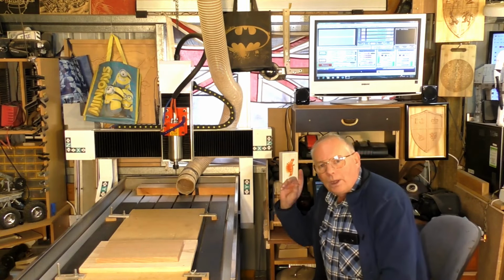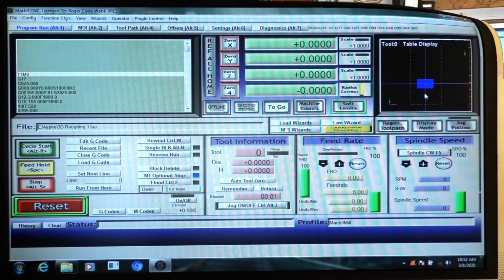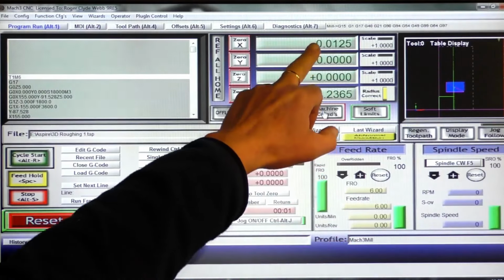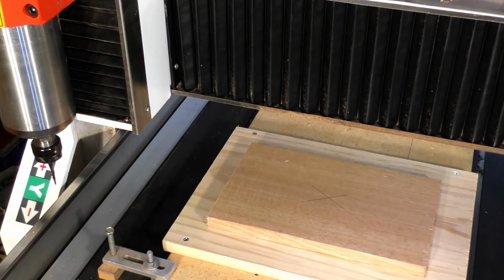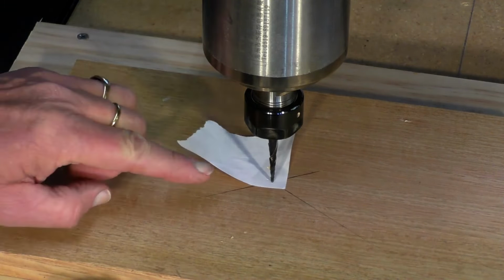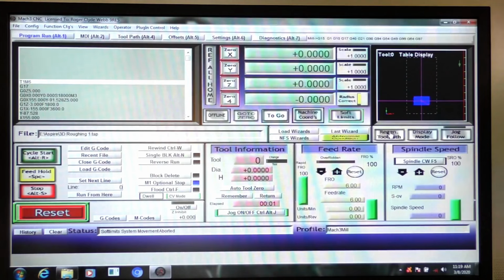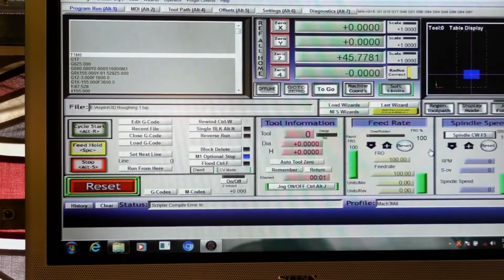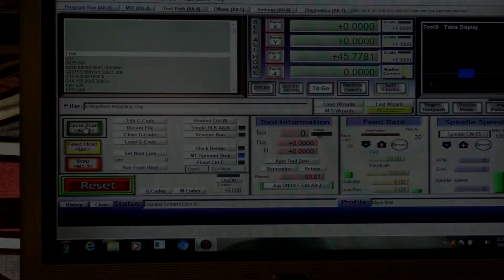CNC routers & Mach3 Easy learning the beginner's guide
A Roger Webb CNC tutorial Video 874 CNC routers & Mach3 Easy learning the beginner's guide. Australian Inventors Workshop™ 2024

ROGERWEBB5798
(ONLY AT THIS ADDRESS BELOW)

& The Purple Planet

AND